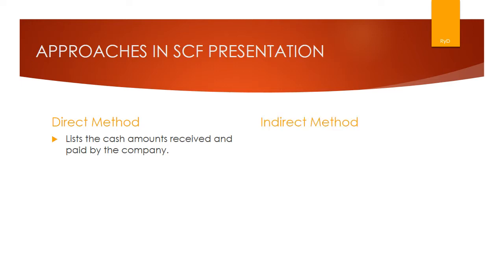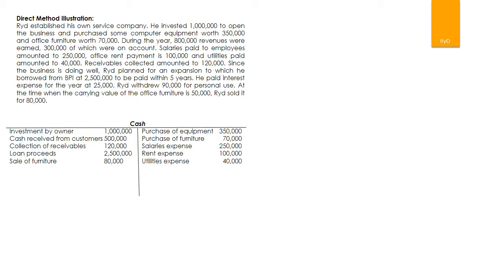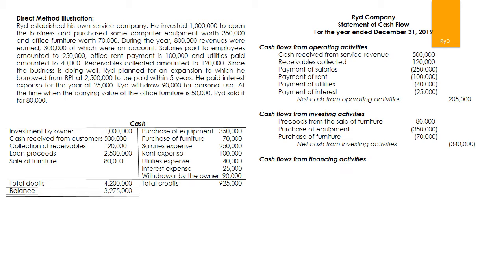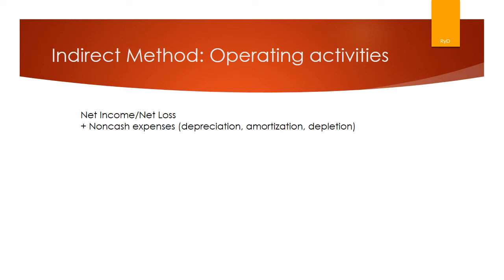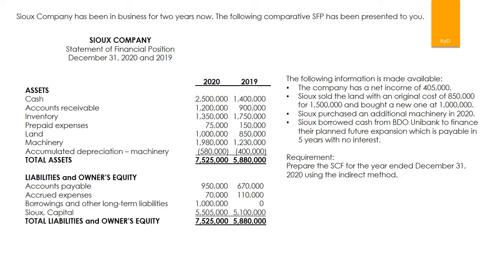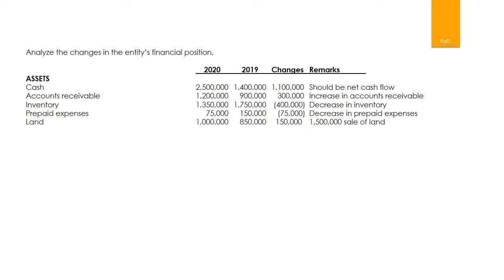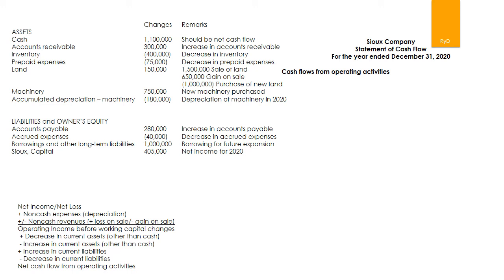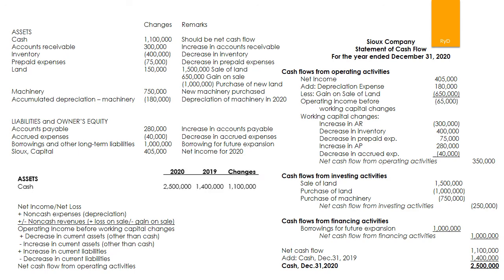FABM2 STATEMENT OF CASH FLOW PART 2